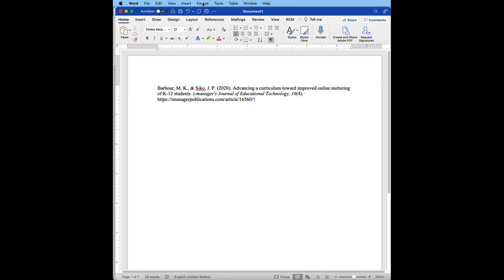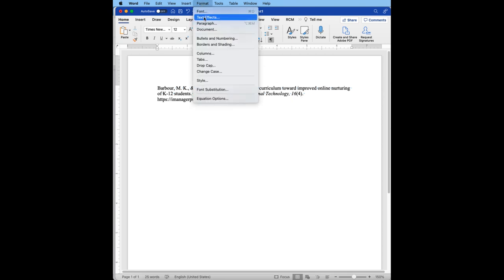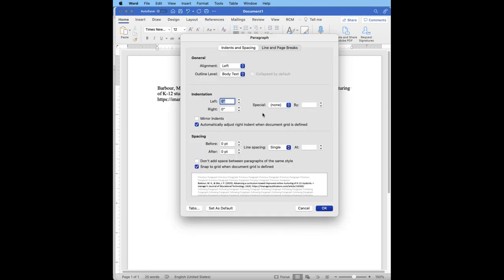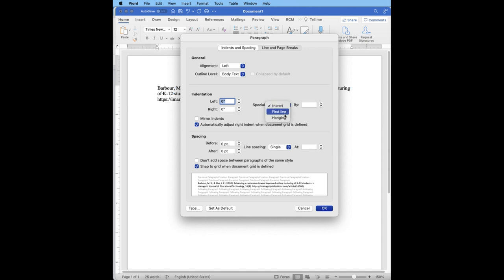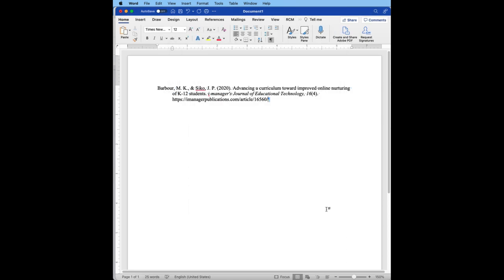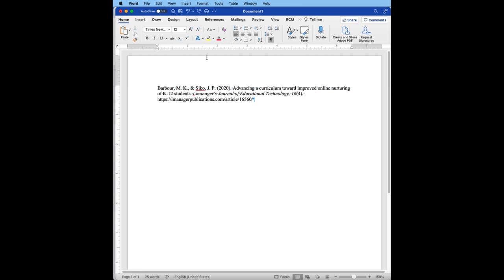EDUC792 - Creating a hanging indent using MS Word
A quick video that shows how to create a hanging indent, such as the one you would use in your reference list, in MS Word.